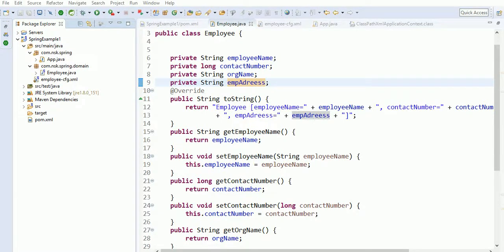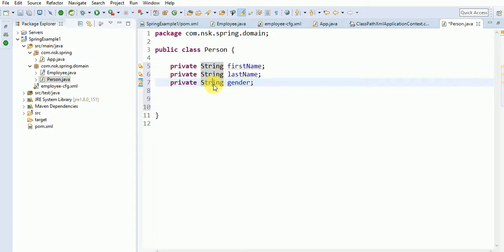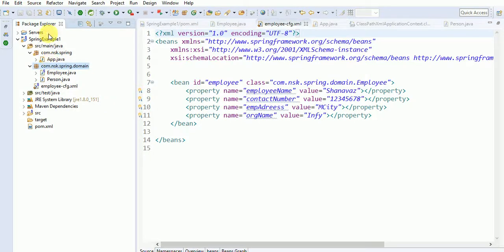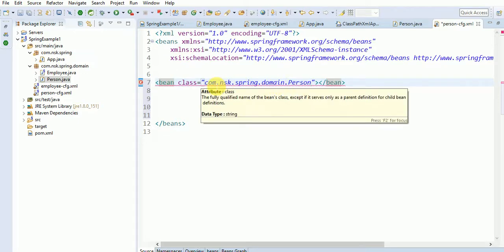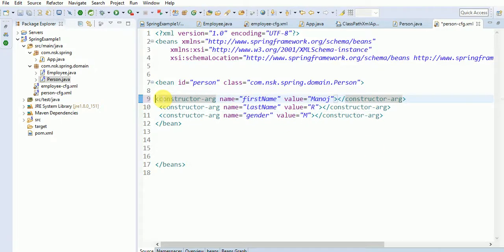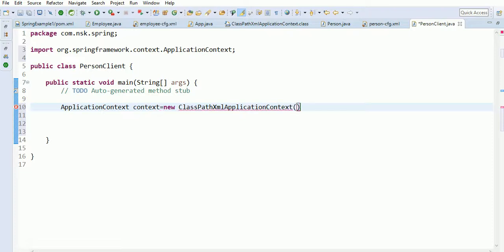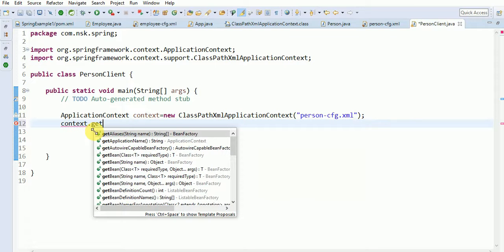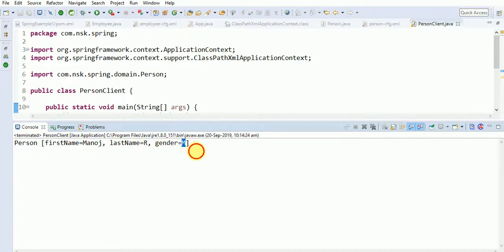SpringWithContsrutcorInjection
here in this video i have discussed about the constructor Injection